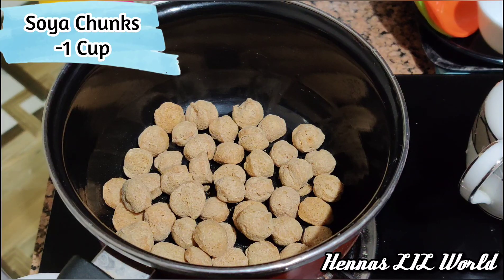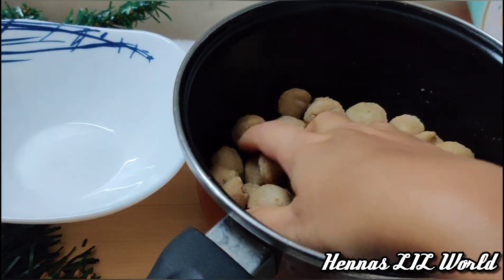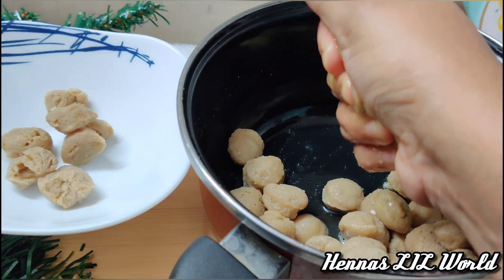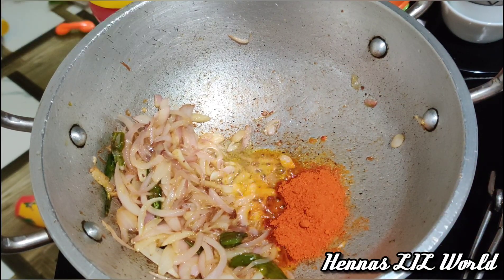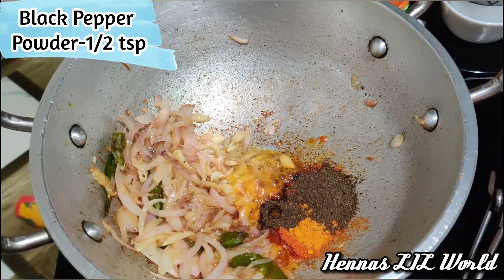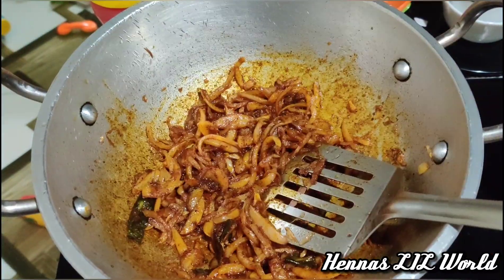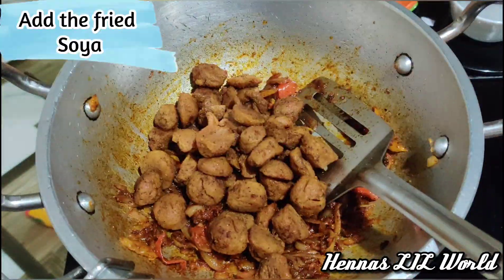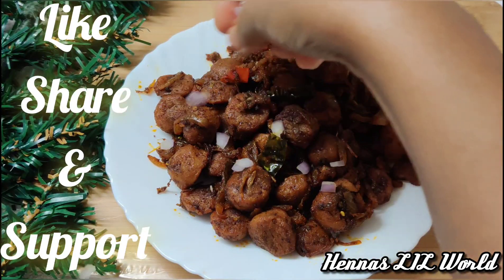നല്ല രുചികരമായ Soya chunks Dry Roast ഉണ്ടാക്കാം,Soya Dry Roast,Soya Chunks Recipe